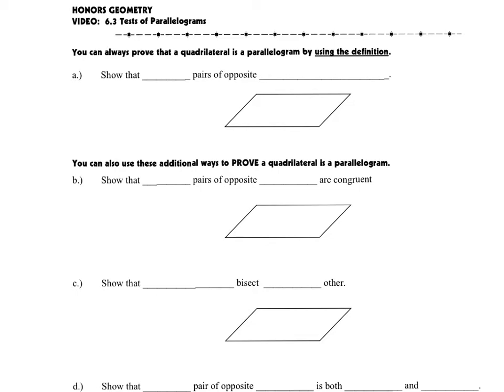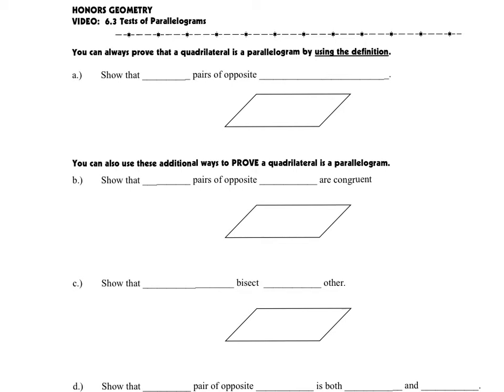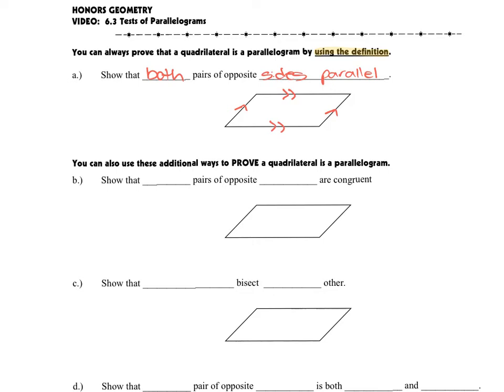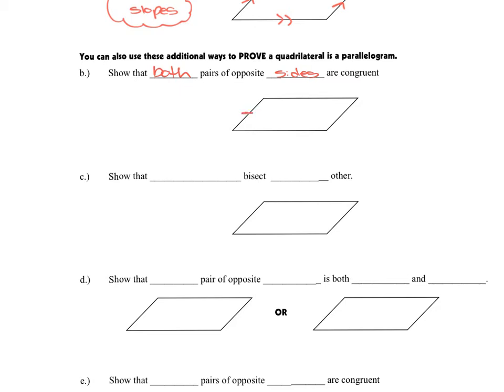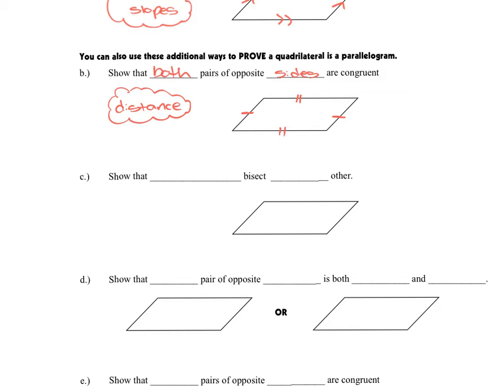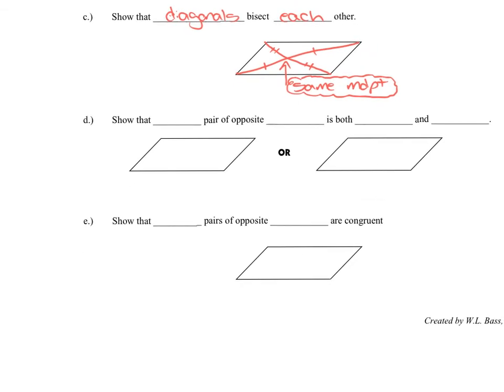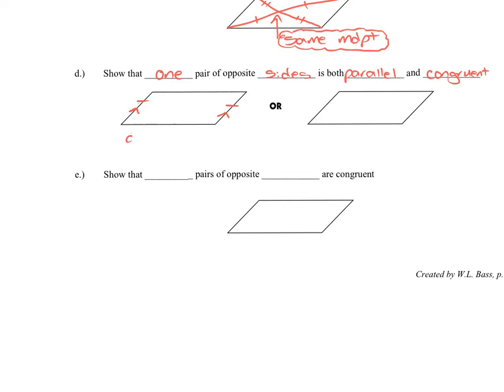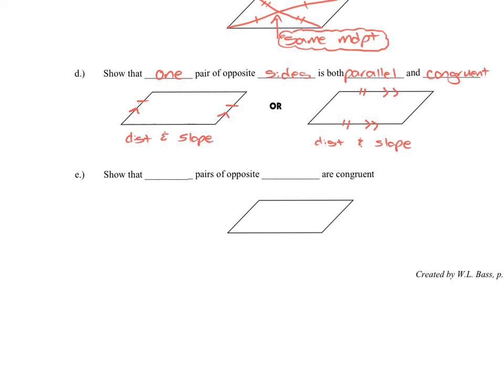P7 6.3 Proving Parallelograms